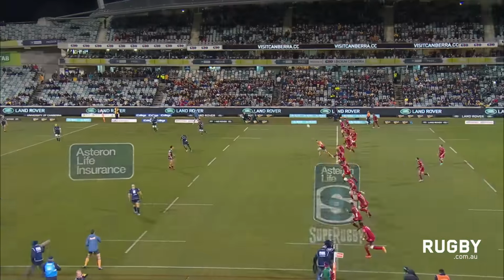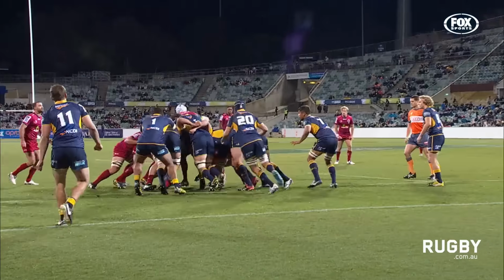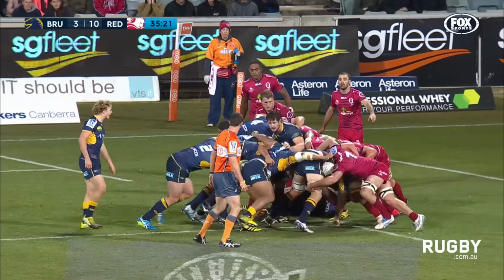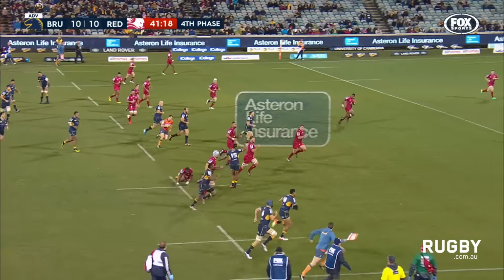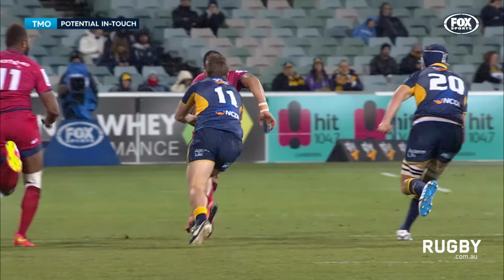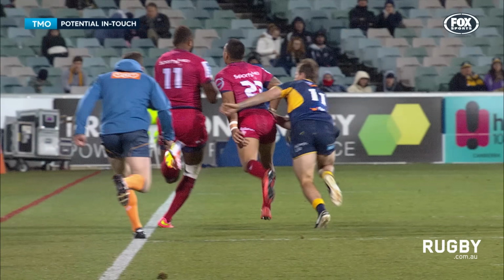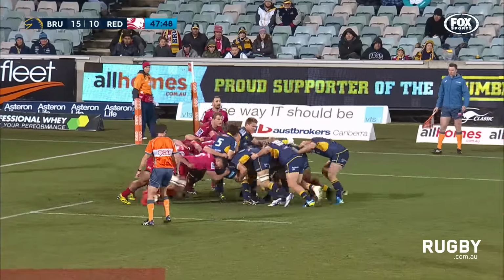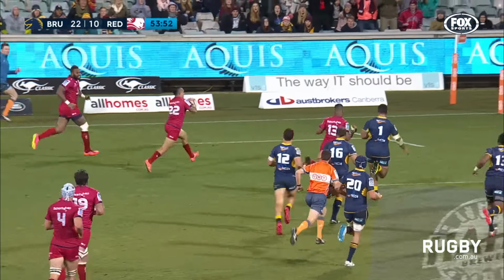Brumbies rack up bonus point against Reds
The Brumbies notched up an impressive win at home against the Reds.